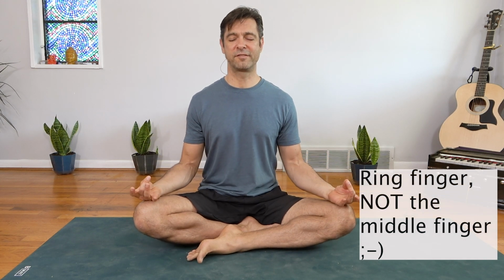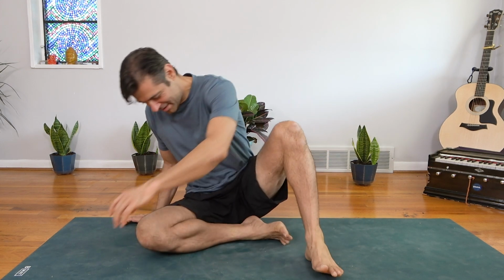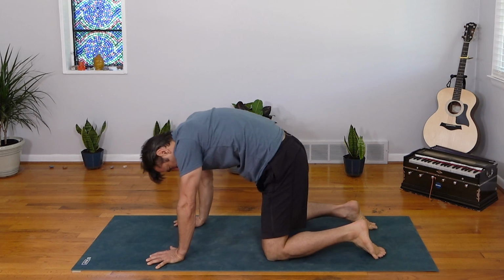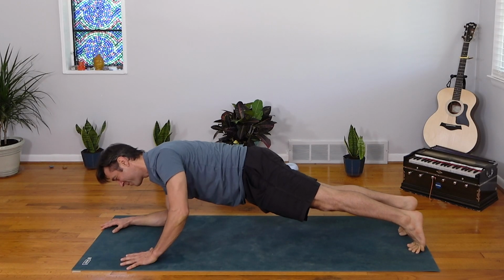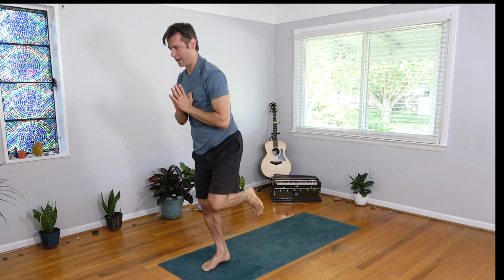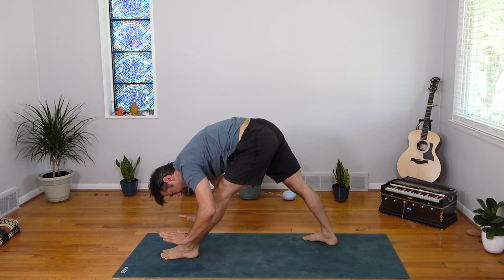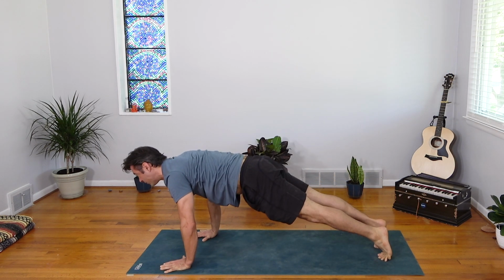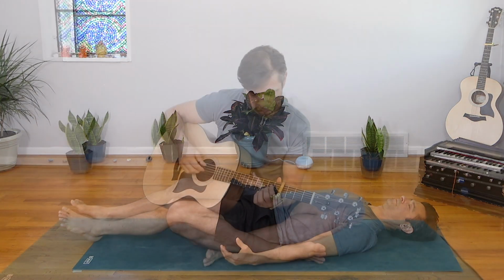Day 3 - Yoga Flow for Balance | 30 Day Yoga Challenge | David O Yoga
Welcome to day 3 of your 30 day yoga challenge! Today is all about balance. We'll move through a fantastic 20 minute full body vinyasa flow working with some fun balance postures. And in the process we'll learn powerful tools to bring more peace, harmony and balance into your life.

We begin with a calming breath and a special mudra (hand position) that supports a grounding, stabilizing energy promoting physical, mental and emotional balance. Then some sweet full body stretching to lengthen and release tightness in the hips, hamstrings, low back, shoulders and neck. And then the fun begins as we take flight in balancing shapes that are fun and accessible and provide a full body, functional strength building workout in just 20 minutes.

And when it's time to rest I sing you a special mantra in savasana to deepen your rest and integrate the energy from practice into your body, mind and heart. Today's mantra comes from the Isha Upanishad and is often called the verse on wholeness. It's a reminder that the essence of who you are is infinitely beautiful, whole and complete, and that your true Self is in loving, intimate union with all of creation. Nothing that has happened in your life, or that could ever happen can change that.

Here are the words using phonetic English spelling...

poornam adah poornam idam
poornaat poornam udachyate
Poornasya poornam aadaaya
poornam evaavashishyate

And a rough translation...

That is infinite/whole/complete. This is infinite/whole/complete.
From the complete, comes the complete, and only what is complete remains.

This is a wonderful practice for yogis of all experience levels, including beginners, and for bodies of all shapes and sizes. Always listen to your body, take breaks whenever necessary, skip or modify any poses that feel unreasonable in your body, and most importantly HAVE FUN ;-)